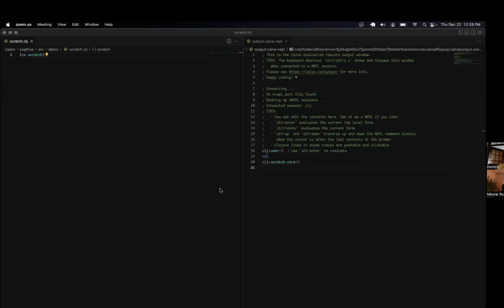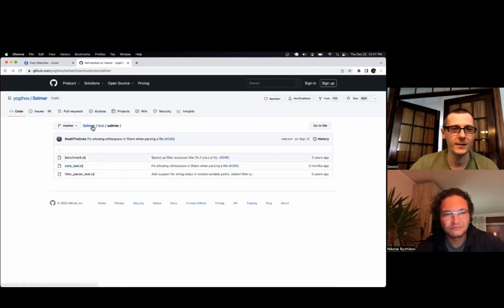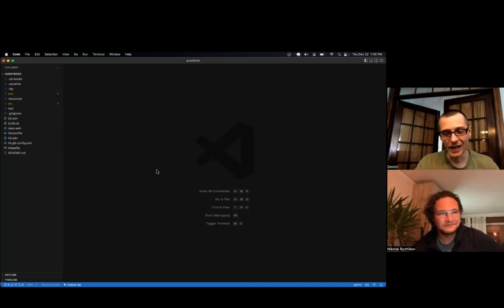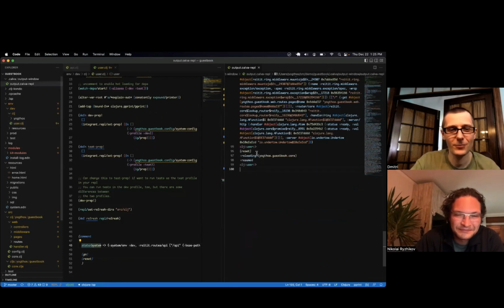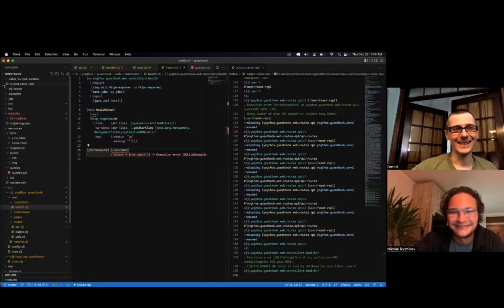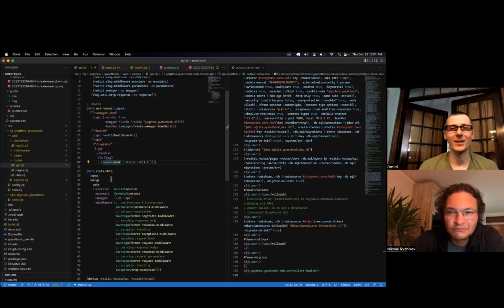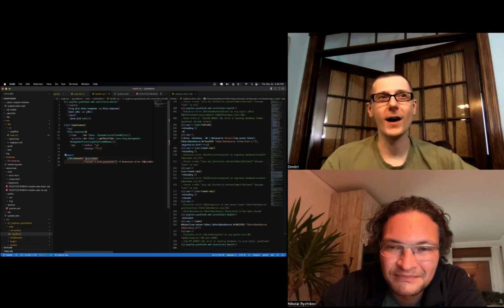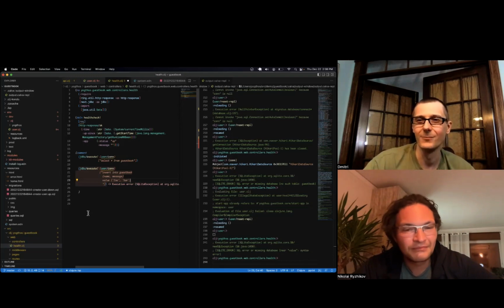Show Me Your REPL #3: Dmitri Sotnikov